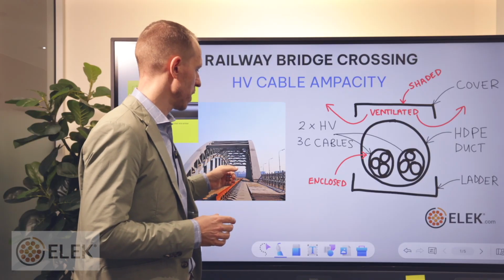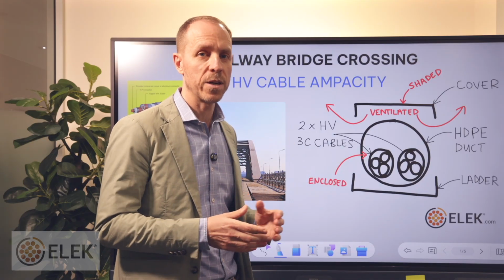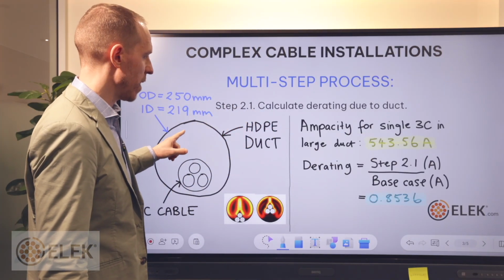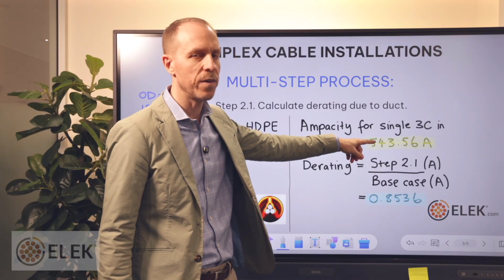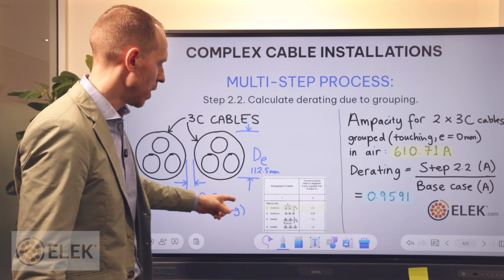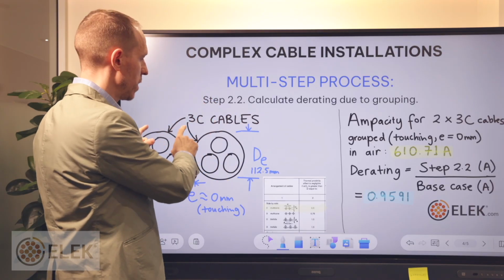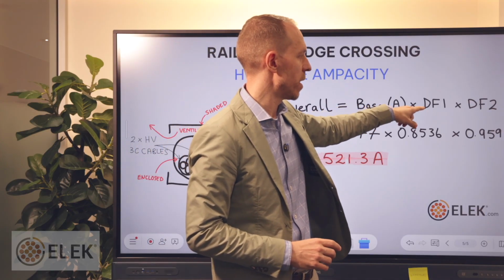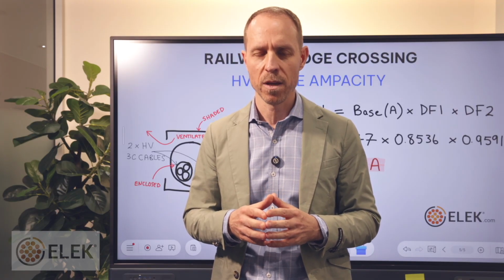Cable Ampacity Calculations for Non-Standard Arrangements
In this video, Jayson Patrick from ELEK Software explains a multi-step method that extends IEC 60287 to a complicated real-world cable installation.

You’ll learn how to:
Calculate base cable ampacity and apply derating factors step-by-step.
Account for duct effects, thermal resistance, and air circulation.
Handle grouping and proximity effects in air with IEC 60287.
Combine factors to derive a realistic overall current-carrying capacity.

This exact method is now automated within ELEK Software, used globally for substations, data centre connections, and renewable projects.

⏱️ Timestamps
00:00 – Why IEC 60287 doesn’t always fit real projects
00:20 – Real-world cases: bridge crossings, HDD bores, duct banks
00:42 – How engineers usually react (and why it fails)
00:50 – The multi-step method
01:09 – How ELEK built this into software
01:21 – Case study: railway bridge crossing
02:09 – Step 1: Base ampacity (unenclosed 22 kV cable)
02:52 – Step 2.1: Cable inside duct – duct derating
04:02 – Step 2.2: Two cables touching – grouping derating
05:55 – Step 3: Combine derating factors
06:22 – Final ampacity result (521.3 A)
06:37 – When and why to extend IEC 60287
07:03 – How it’s automated in ELEK Software
07:14 – Closing message from Jayson Patrick